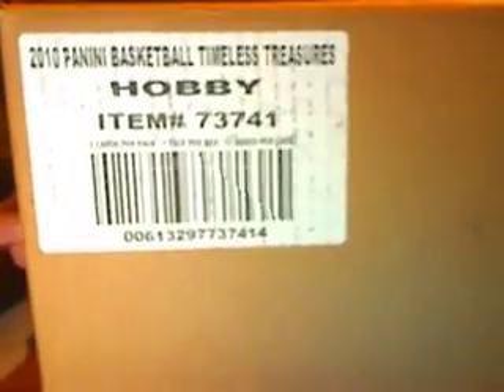Cherry Collectables *Team Cherry Mar - 10/11 Timeless Treasu